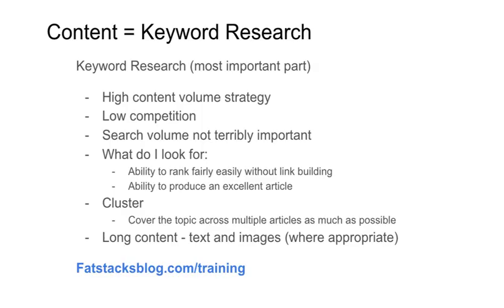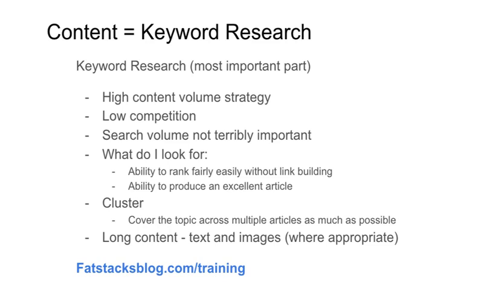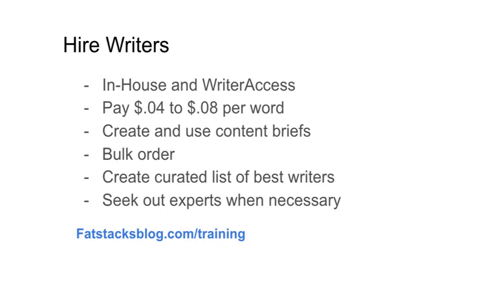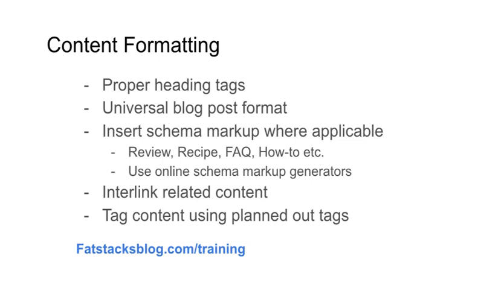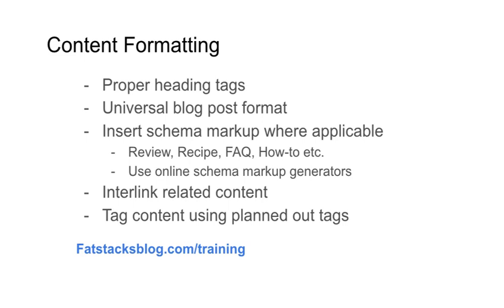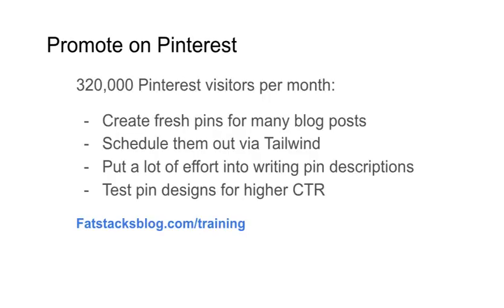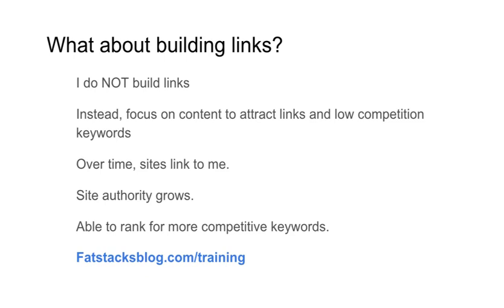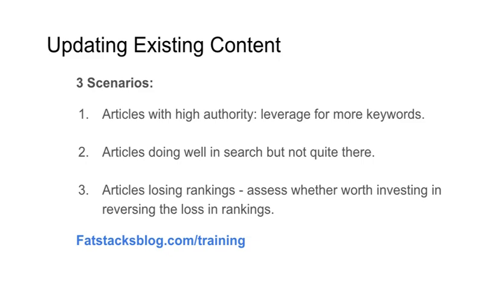How I Make $50K/mo. with Fun Blogs (Unique Strategy)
This detailed video steps you through the exact strategy that I deploy on every site.

It's a highly scalable strategy.

This is not email marketing.  It has nothing to do with Fatstacksblog.com.

Most important it's a fun business.

Here's what's covered:
- Proof of revenue
- Keyword research / Content strategy (IMPORTANT)
- On-Site SEO
- Monetization
- My lack of link-building strategy.